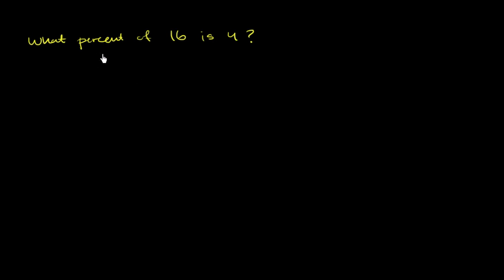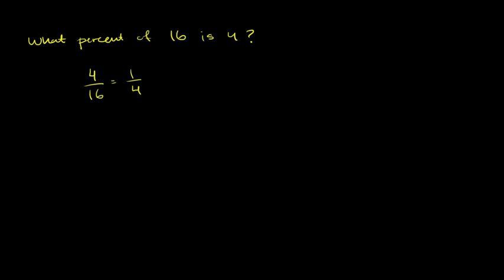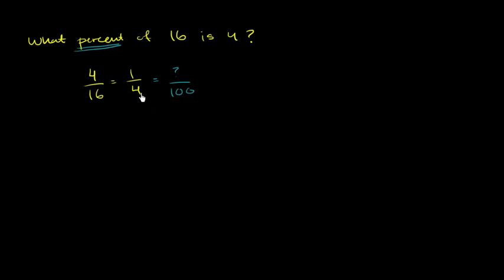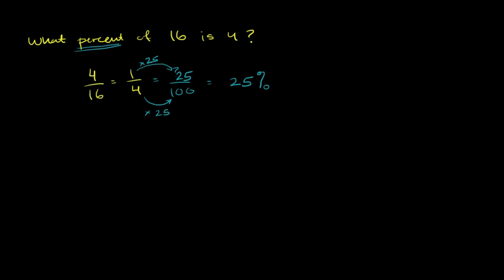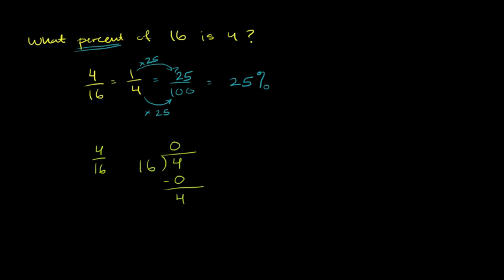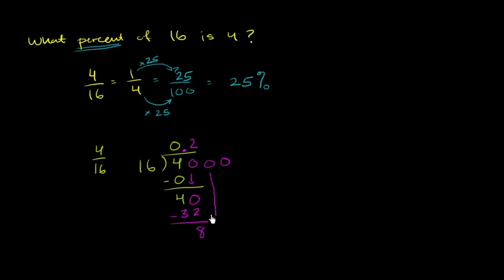Finding a percentage Decimals